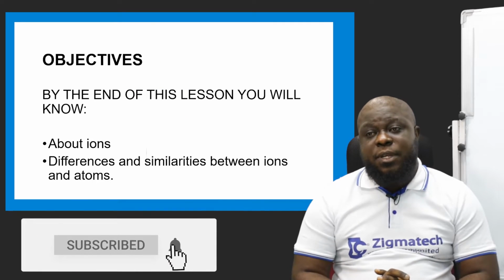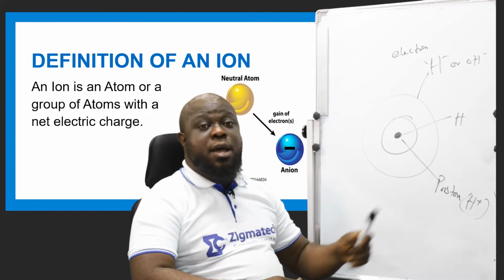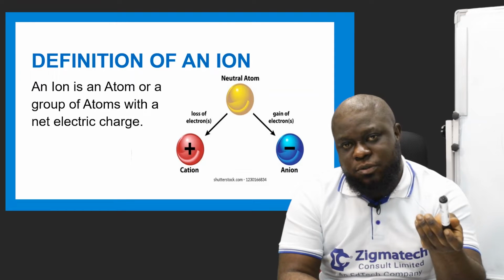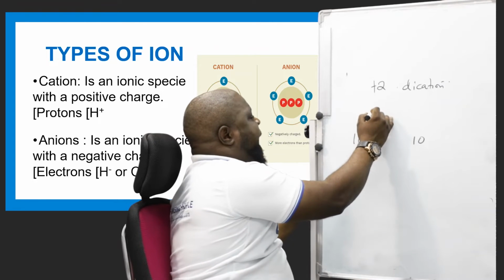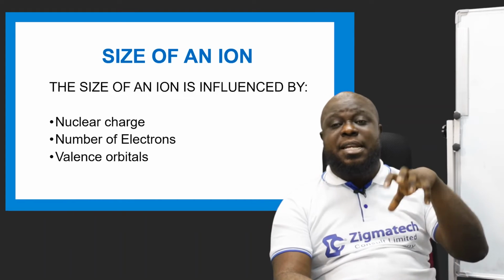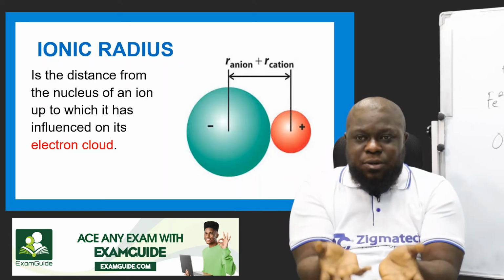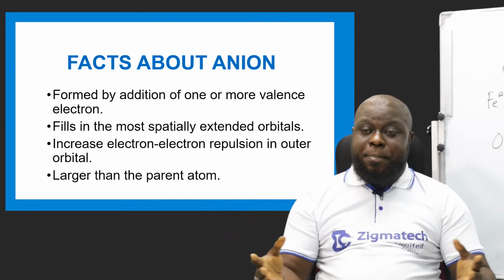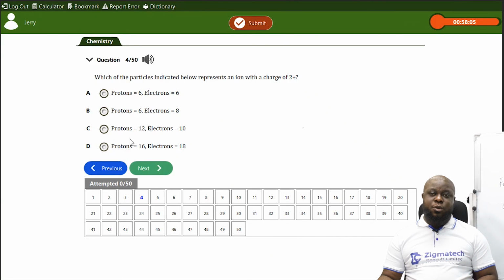CHEMISTRY | PARTICLES OF MATTER II | EXAM GUIDE | LEARNING HUB | ZIGMATECH CONSULT LIMITED | SCIENCE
DEFINITION OF AN ION
TYPES OF IONS
SIZE OF AN ION
PRINCIPLE OF ION
IONIC RADIUS
DIFFERENCES AND SIMILARITIES OF IONS AND ATOMS